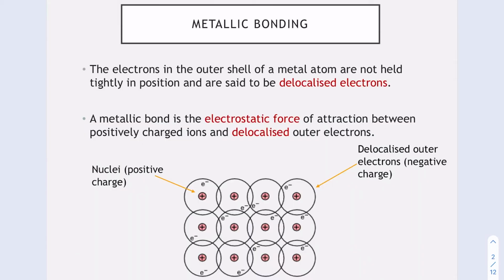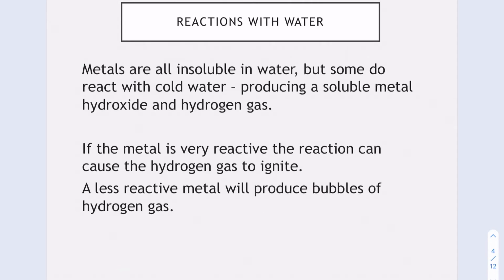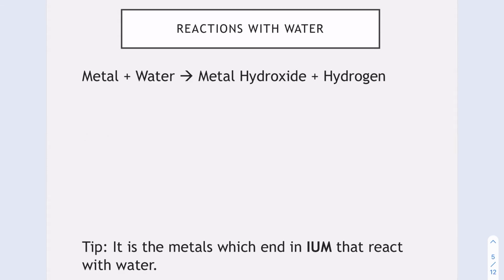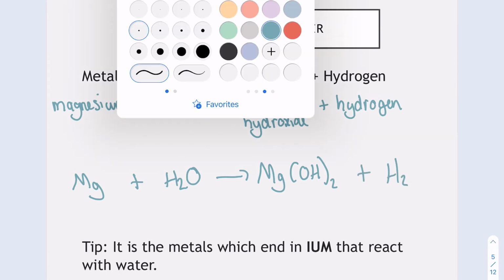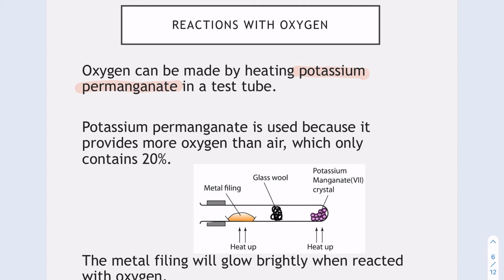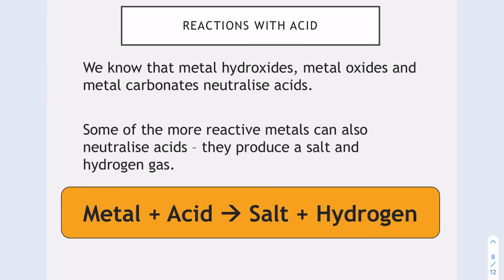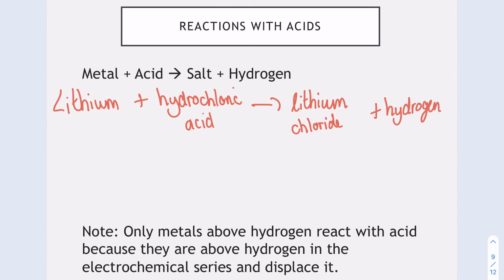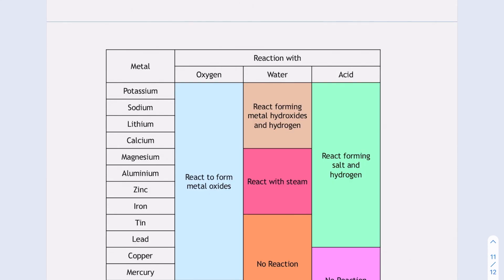N5 Chemistry - Reactions of Metals Recap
Introduction and Reactions on Metals recap for National 5 Chemistry Unit 3